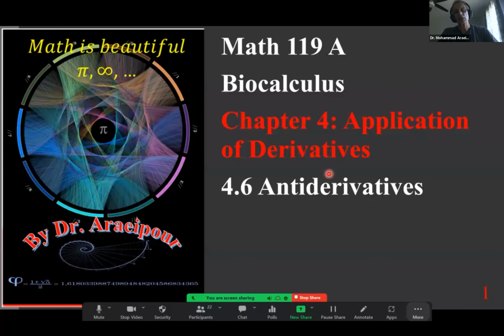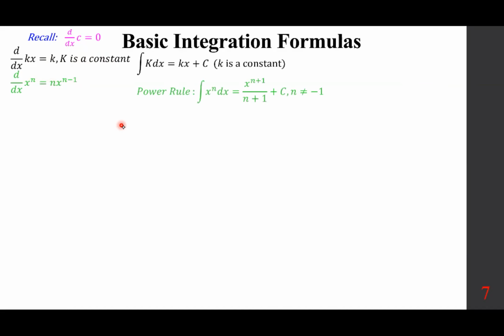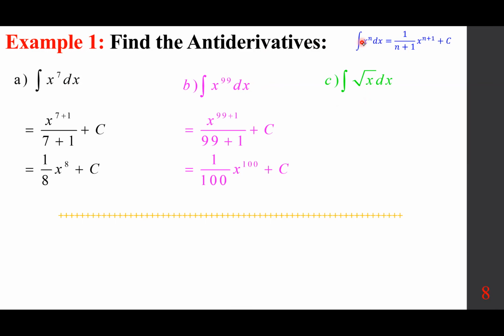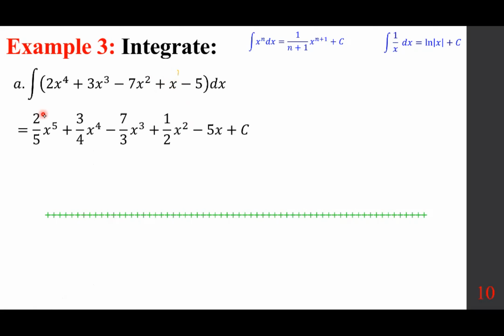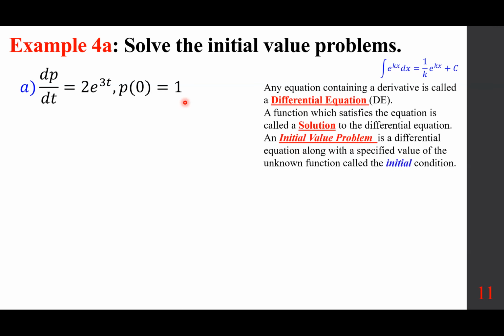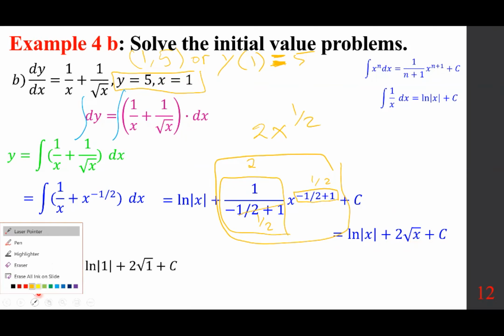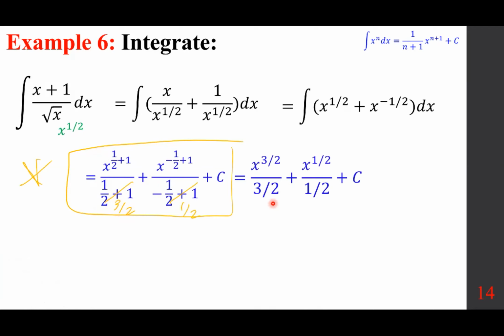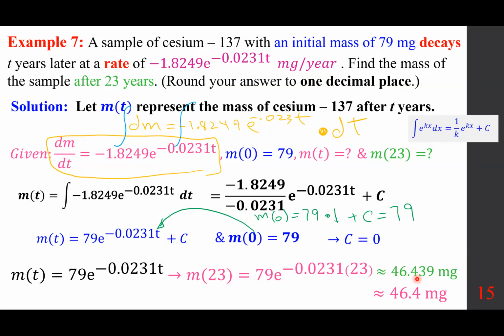Section 4. 6 Antiderivatives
New Section 4. 6 Antiderivatives